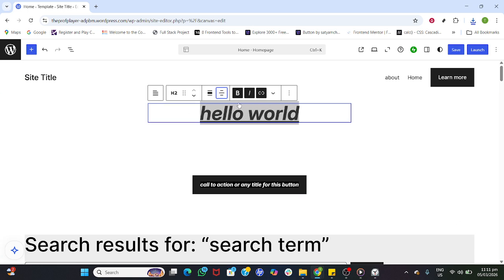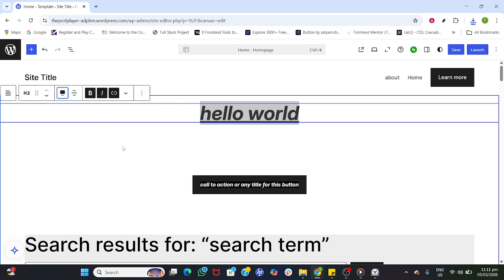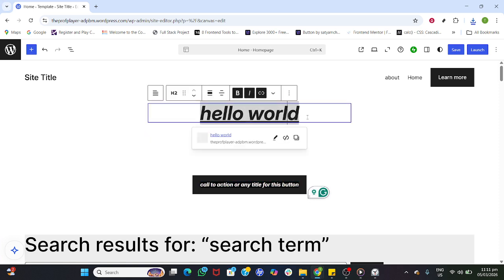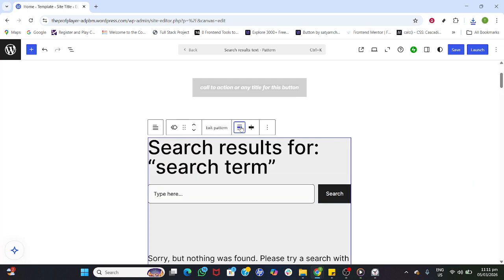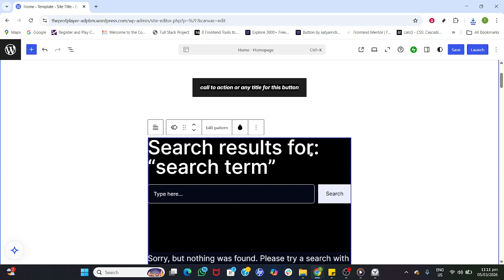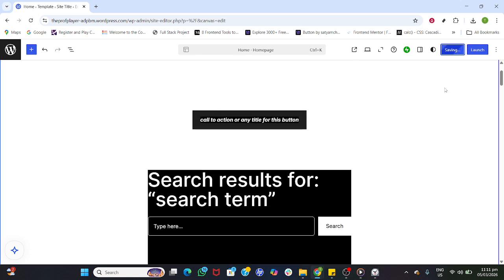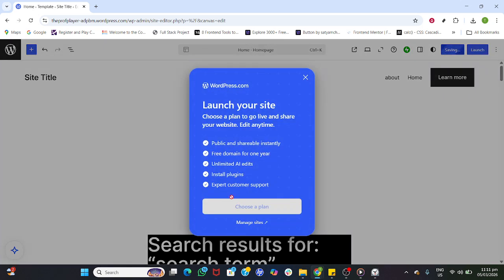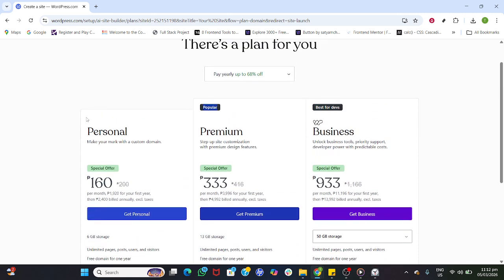How To Make Your Website Live (Full Guide 2026)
In this video, we discuss how to make your website live to finally launch wordpress site environments. We show you how to publish website online and safely remove maintenance mode. Use this guide to connect domain to hosting and configure dns settings.

00:00 Intro
00:08 Selecting the Home Page Main Area
00:13 Block Toolbar Overview
00:19 Targeting Site Title or Header
00:26 Centering Text Alignment
00:34 Reviewing Header Balance
00:39 Enabling Wide Width Layout
00:53 Adjusting Outer Containers
01:03 Editing Reusable Patterns
01:11 Applying Wide Width to Patterns
01:24 Returning to Page Editor
01:34 Refining Navigation and Featured Blocks
01:42 Verifying Alignment and Width
01:51 Final Layout Check Before Launch
01:56 Accessing Main Editor Menu
02:00 Saving Site Changes
02:07 Initiating the Launch Process
02:14 Navigating Plan Selection
02:22 Comparing Personal Premium and Business Tiers
02:36 Setting Billing Frequency
02:44 Reviewing Discounts and Promotions
02:50 Side-by-Side Plan Comparison
02:58 Finalizing the Launch